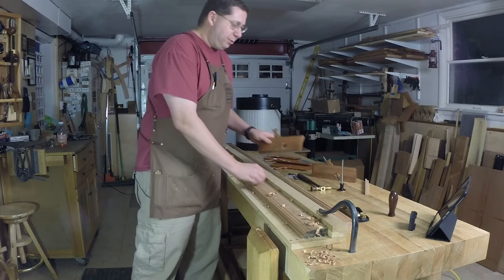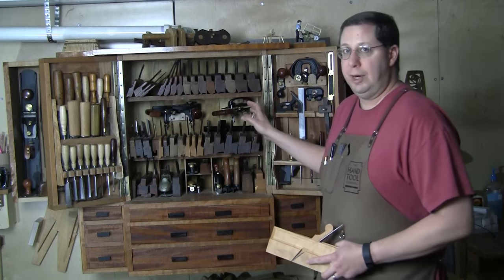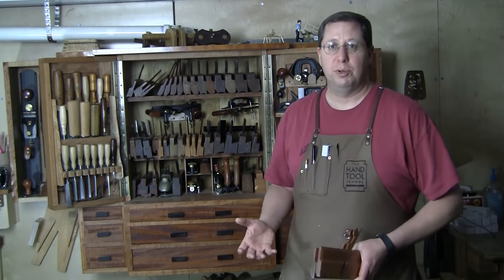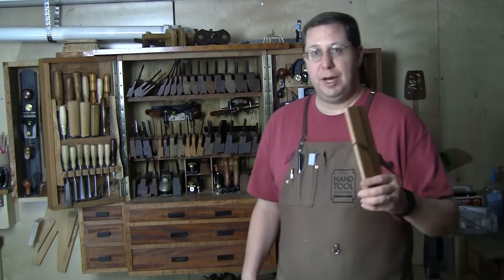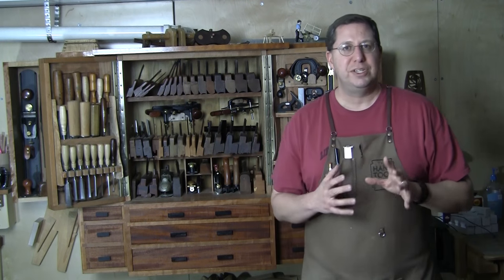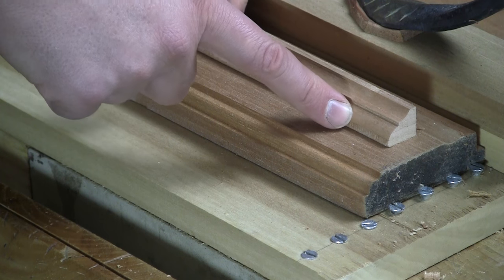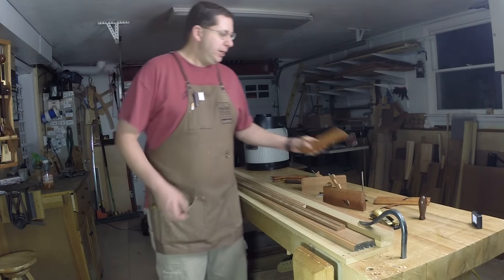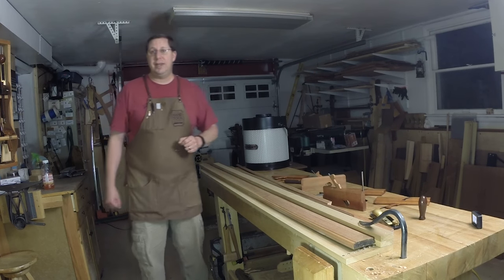Shop Update 12/16/16 Moulding Planes & Sticking Boards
Over the last week I have been sticking quite a few mouldings and getting questions about the planes I use and the sticking board I work on.  So this week's  update is all about the few planes you need to get started and the sticking board.

I've got more posts on my web site on mouldings and moulding planes if you